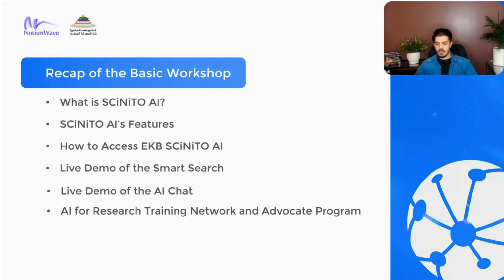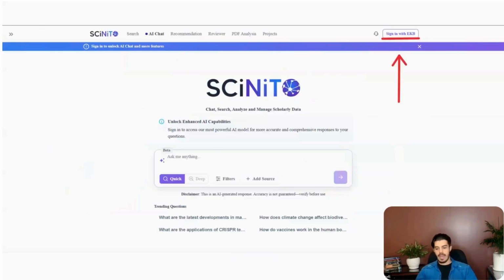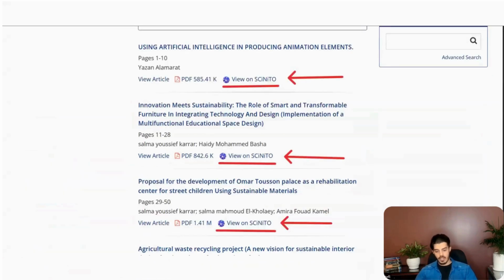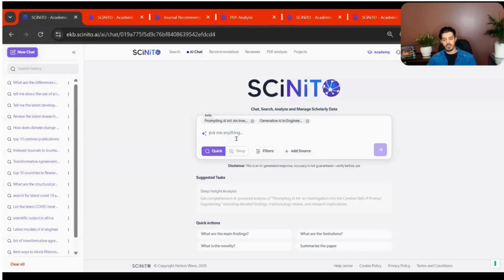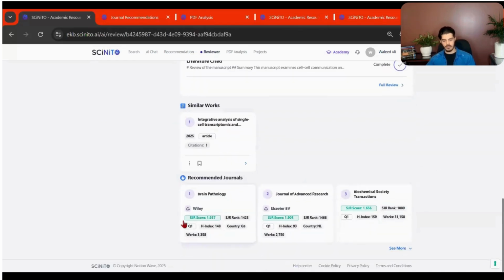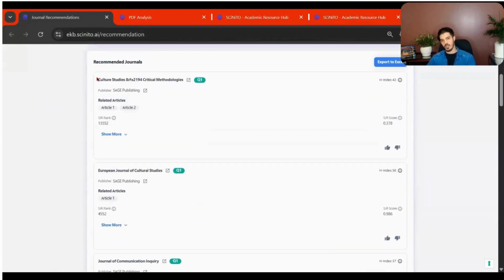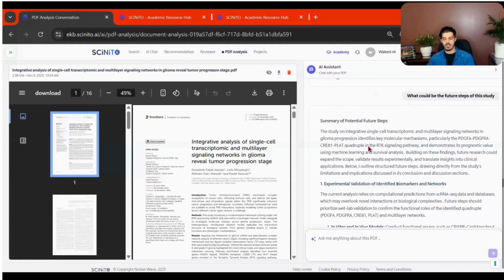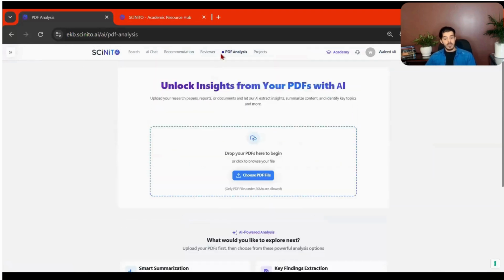SCiNiTO AI Advance Training | EKB×NW Webinar | 12 November 2025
Session 2 of EKB SCiNiTO AI Training Workshops

Further introduction to EKB SCiNiTO AI. In this session, learn about what EKB SCiNiTO AI is,
how to access it, how it can help every step of the research workflow, and get a direct look at the rest of its features: the Reviewer, Journal Recommendation, PDF Analysis, Collaboration Tools.

EKB users have full access to SCiNiTO AI.

What you'll learn:
- What SCiNiTO AI is, and what it is designed to do.
- How SCiNiTO AI can help the research workflow.
- How to access EKB SCiNiTO AI.
- How to work with the Reviewer, the Journal Recommendation, PDF Analysis, and Collaboration tools.

Who should watch:
Professors, assistant professors, students, or any researcher wanting a single-platform tool
to manage, organize, and expedite their research workflow.

Chapters:
00:00 Introduction & Outline
04:10 Recap of the Basic Session
07:09 How SCiNiTO AI Can Help the Research Workflow
14:04 How to Access EKB SCiNiTO AI
16:27 Live Demo, Basic Session Recap
22:51 How to Work with the Reviewer
29:30 How to Work with the Journal Recommendation
34:05 How to Work with PDF Analysis
38:40 How to Work with Collaboration Tools
44:00 Q&A Section
51:05 AI for Research Training Network and Advocate Program
52:49 Outro